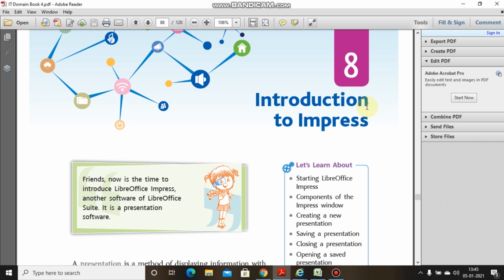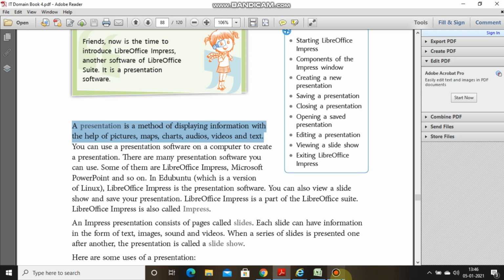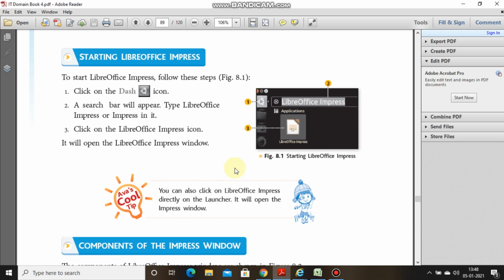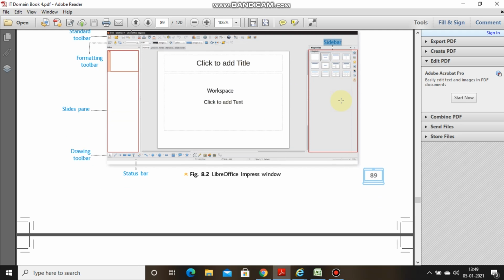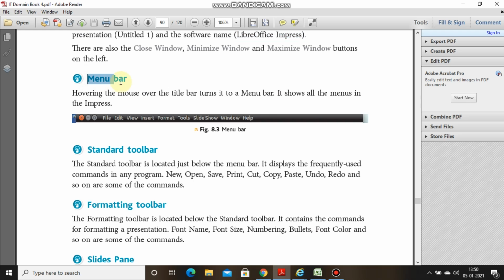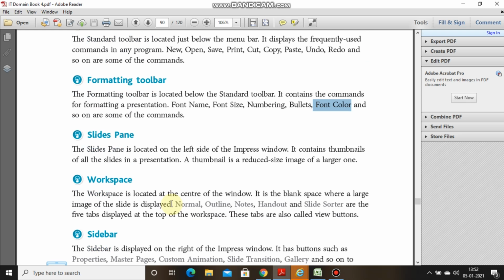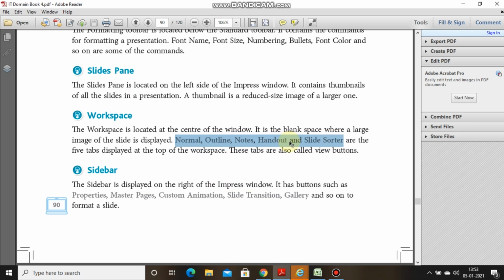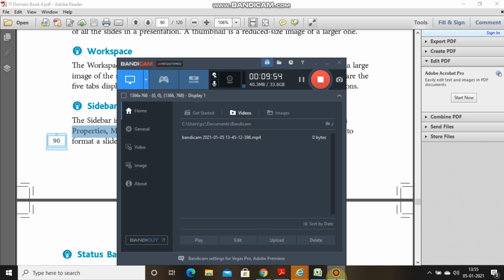Class IV revised part I